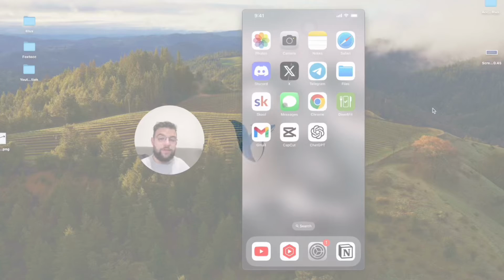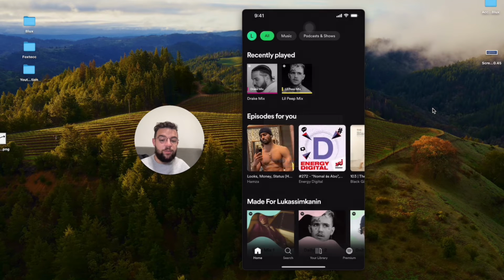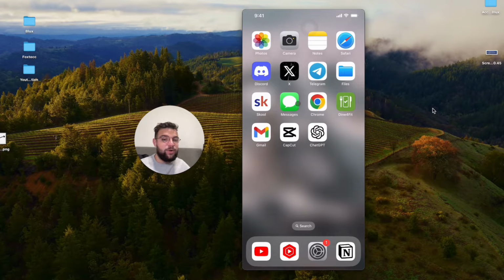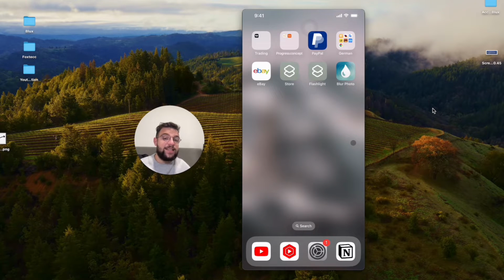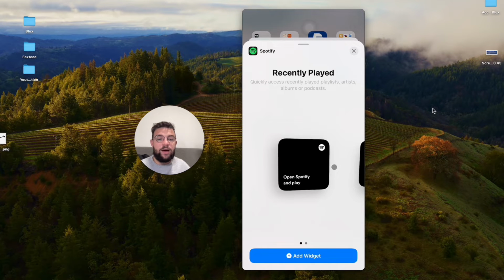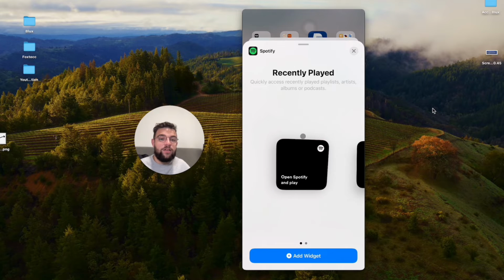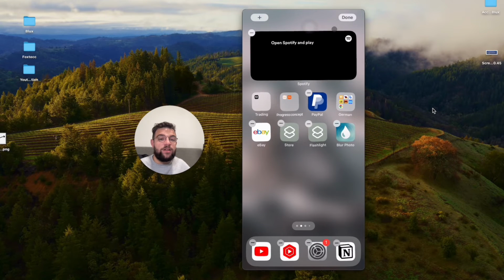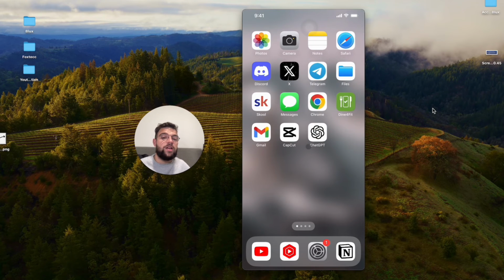How to Add Spotify Widget on iPhone (full guide)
Learn the easy steps to integrate a Spotify widget into your iPhone home screen, allowing quick access and control over your music playback. Enhance your user experience and streamline your music management with this straightforward tutorial. Follow along and enjoy your favorite tunes at your fingertips!